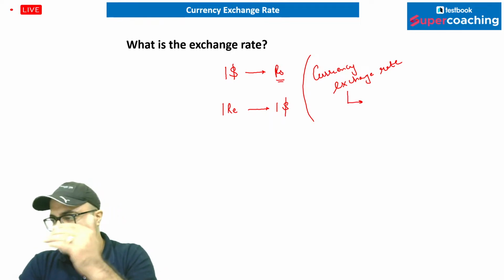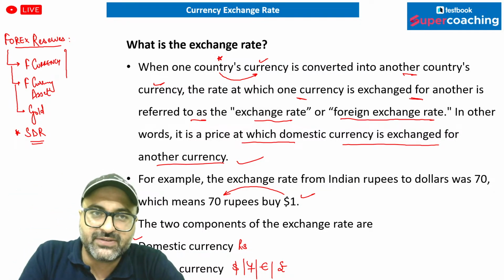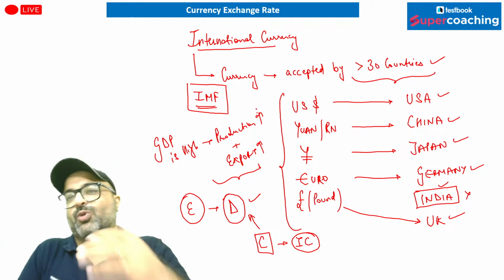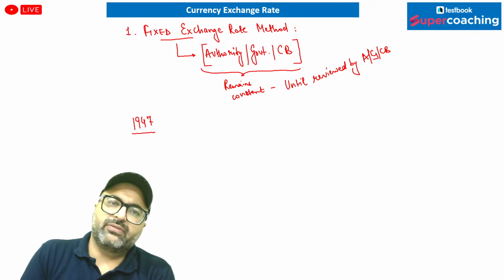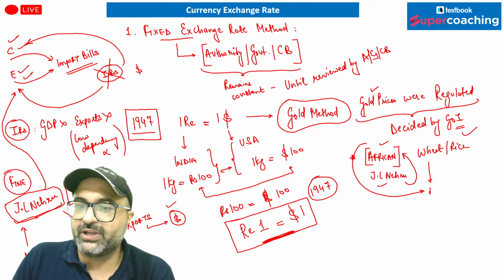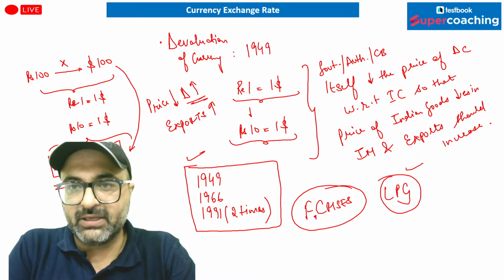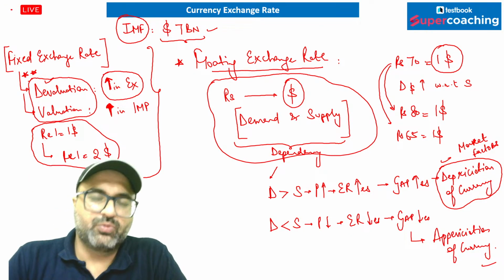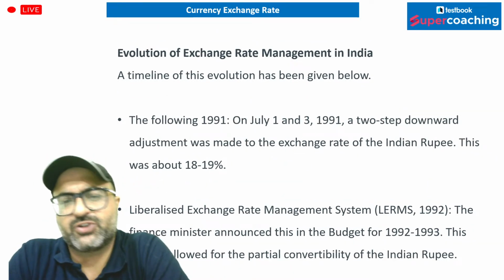How Currency Exchange Rate Is Decided | Dollar Vs Rupee Devaluation| Madhav Sir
Join Madhav Sir as he unpacks the complex dynamics behind currency exchange rates, focusing on the factors that influence the value of the Indian Rupee against the US Dollar. Understand how global trade, inflation, interest rates, and geopolitical events impact currency valuation, and what causes devaluation in real-world scenarios. This session is perfect for aspirants preparing for exams like RBI Grade B, NABARD, and other regulatory bodies, providing deep insights into the fundamentals of foreign exchange and currency management.

➡️About Madhav Sir:
👉 Economics & Finance Expert.
👉Mentored more than 10lakh students for various competitive exams such as RBI Grade B, NABARD Grade A, SEBI Grade A, UPSC, State PCS & UGC NET Exam.
👉 ⁠Thousands of Students achieved their Goals.
👉 ⁠Cleared RRB PO, IBPS PO, Appeared in RBI Grade B & UPSC CSE Interview.

👉RBI Circulars, Notifications and Press Release for RBI Grade B, NABARD Grade A and SEBI Grade A Exam by Madhav Sir

➡️Join Madhav Sir Free Masterclass on Testbook App at 09:00 PM